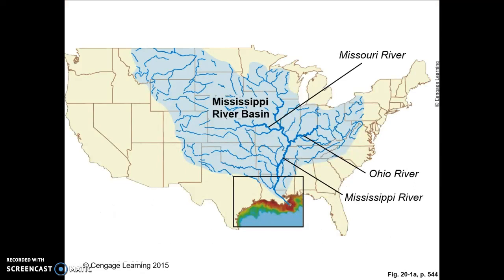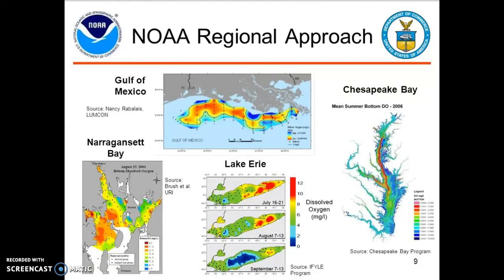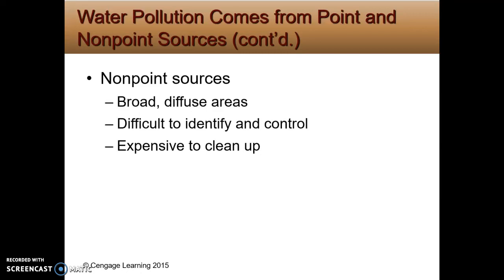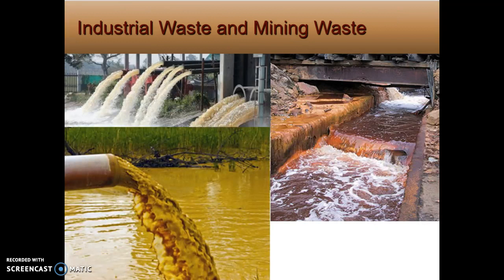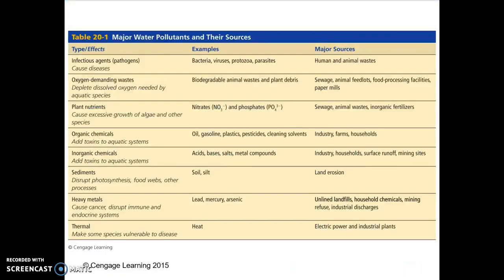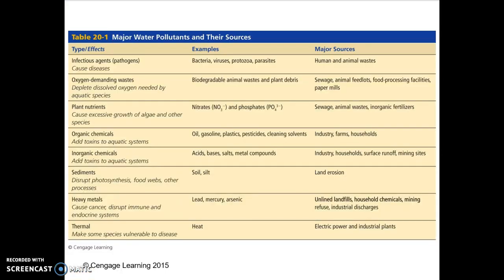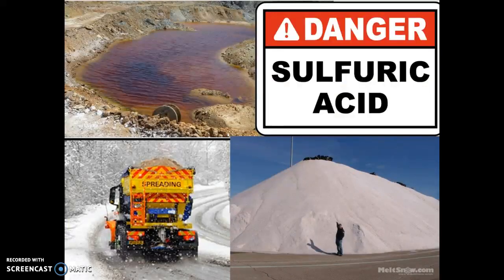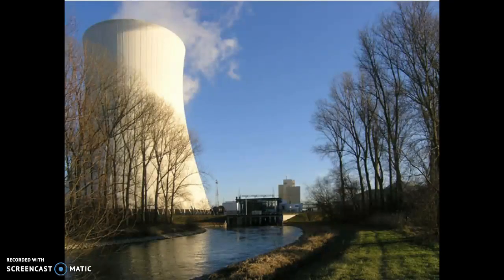Water Pollution podcast 1